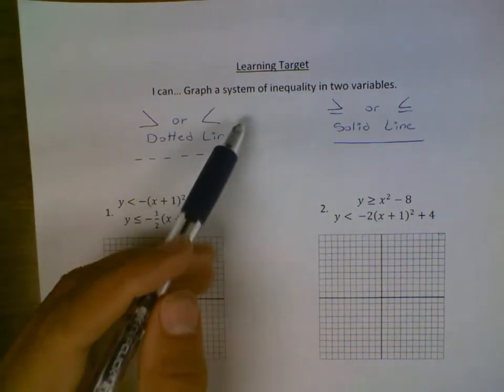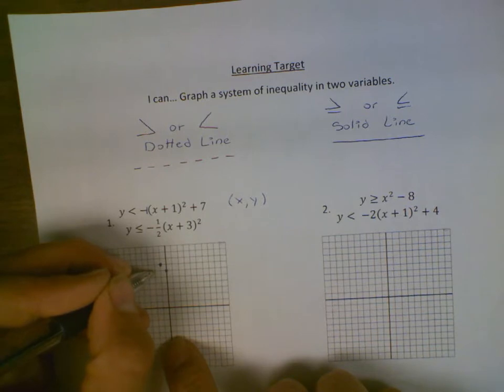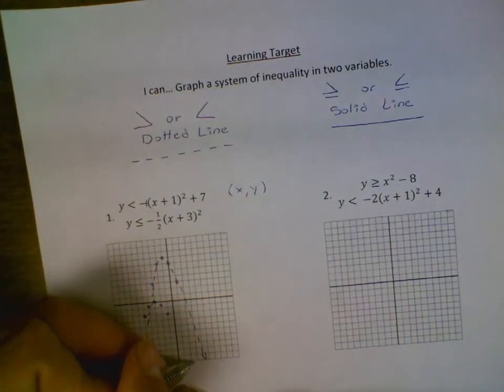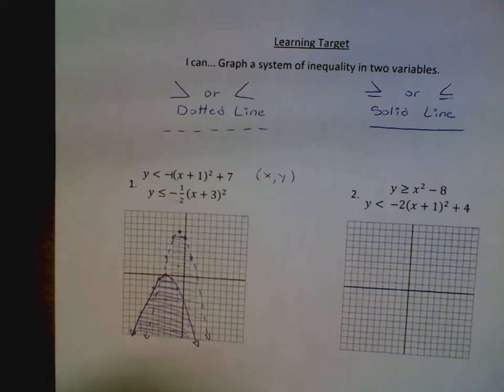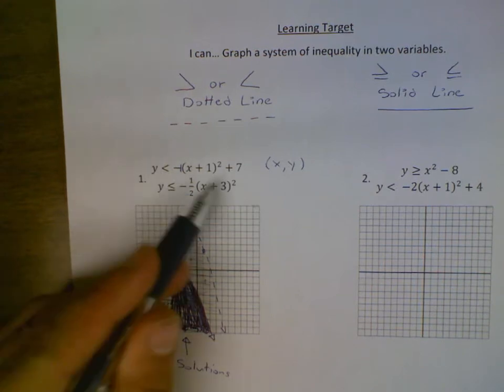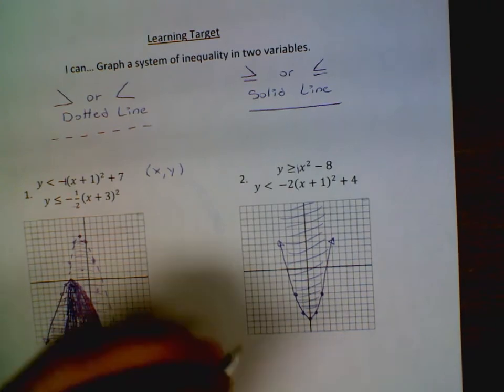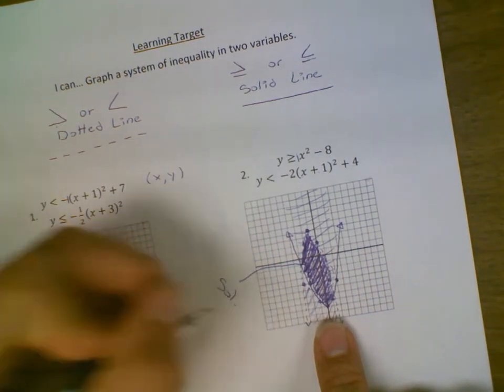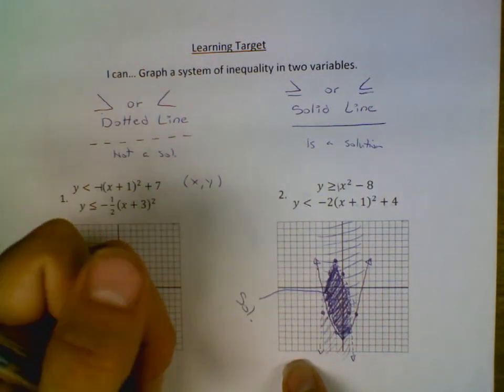Graphing Systems of Inequalities